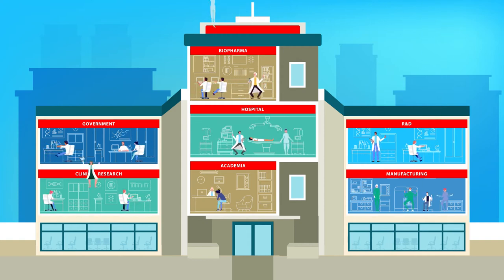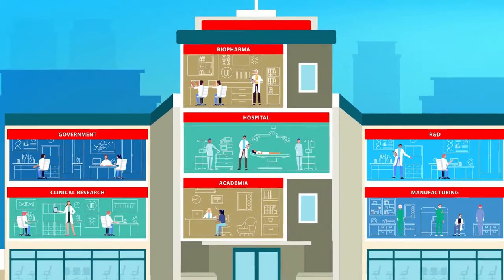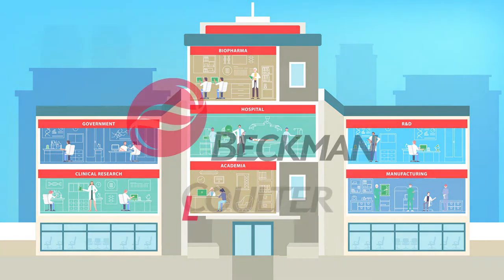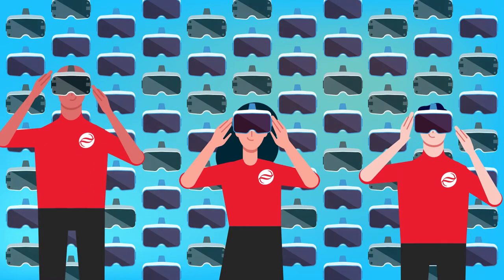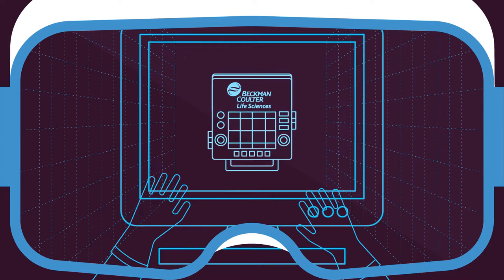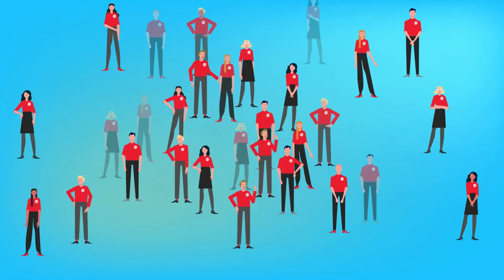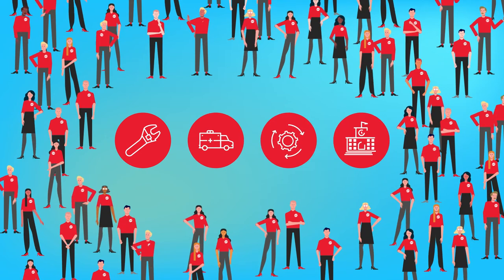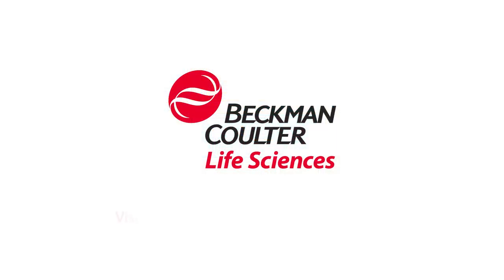A Service Partner: Beckman Coulter Life Sciences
At Beckman Coulter Life Sciences, we’ve created a global service organization that’s designed to be an extension of your team and your mission. Wanted to learn more? We have created a short video to show you how we will partner with you.

To learn more and request help from our service experts, go